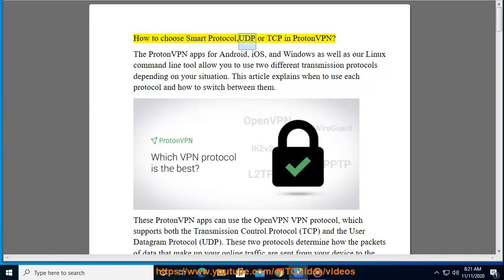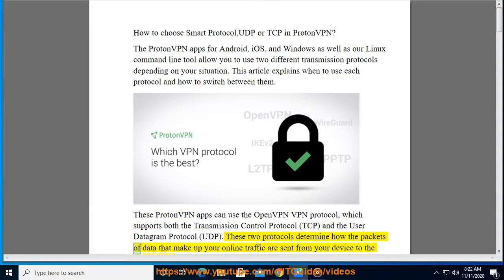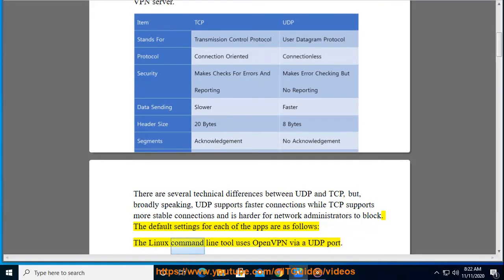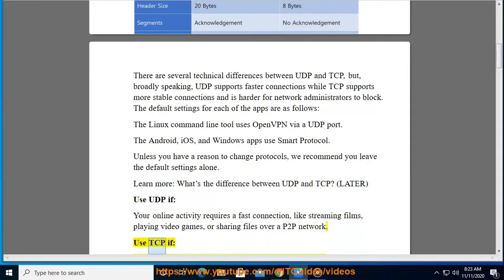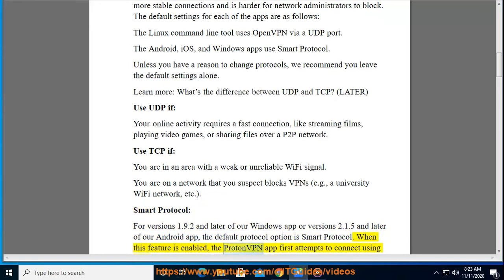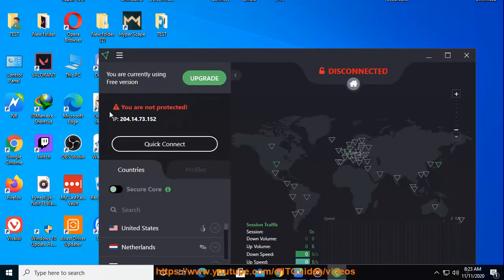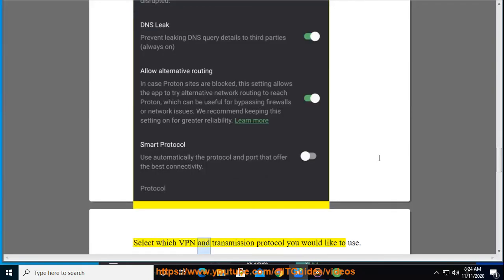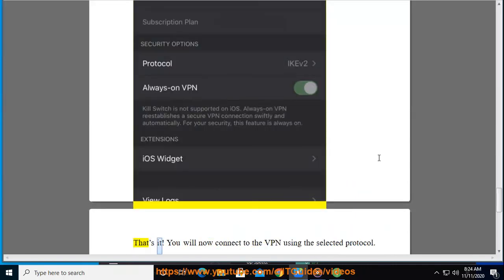Choose/change Smart Protocol/OpenVPN UDP/OpenVPN TCP in ProtonVPN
Here's how to Choose/change Smart Protocol/OpenVPN UDP/OpenVPN TCP in ProtonVPN. Hit % get yourself started w/ ProtonVPN later.